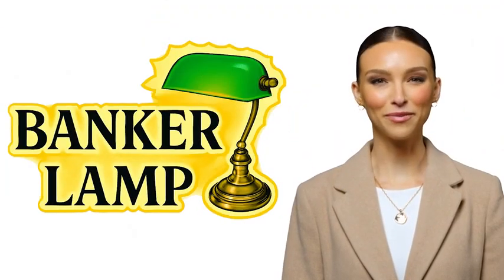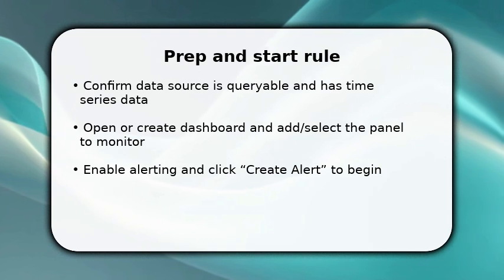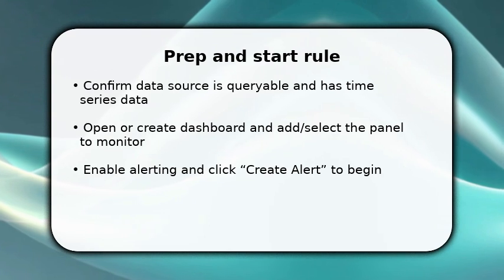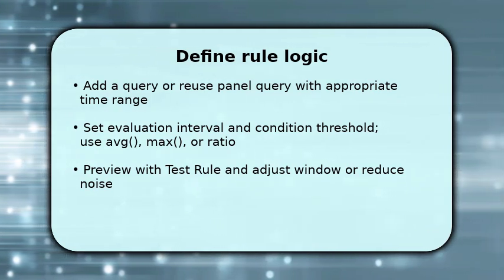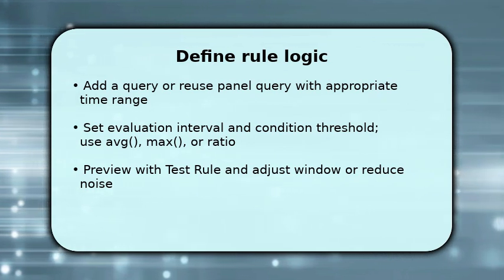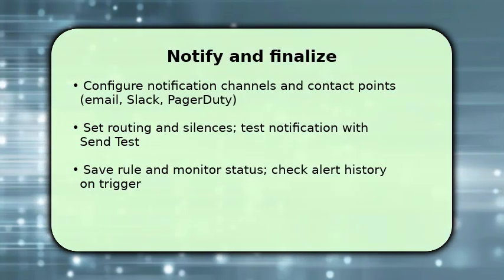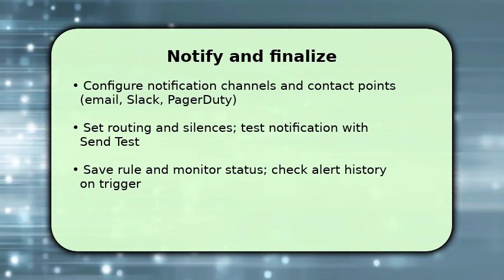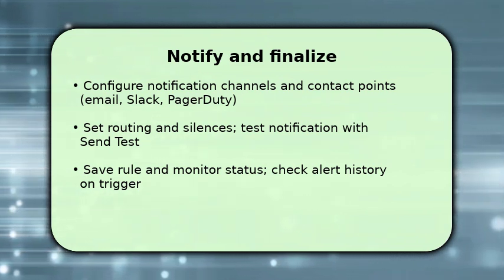How to Add Alerts in Grafana - Step by Step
How to Add Alerts in Grafana - Step by Step | 🔒 Surfshark VPN Deal — Stay private and secure. $1.99/mo + 3 Months Free ▸

Learn the step-by extricate process of adding alerts in Grafana with our comprehensive guide. From setting up your dashboard to configuring conditions and notifications, discover how you can effectively monitor key metrics.

Grafana, add alerts, dashboard setup, conditions configuration, notifications triggering, monitor KPIs, real-time data tracking, alert management in Grafana, customize dashboards, visualizing metrics